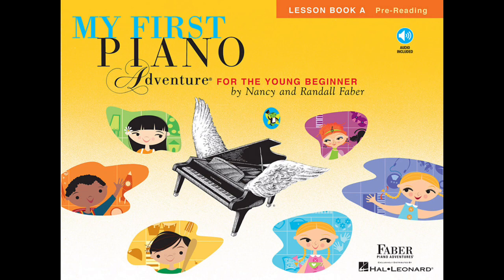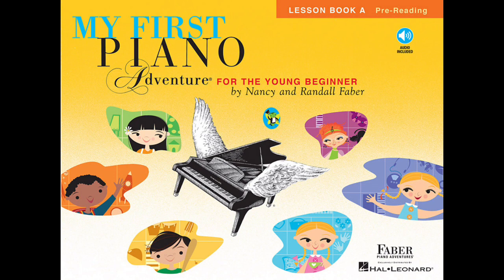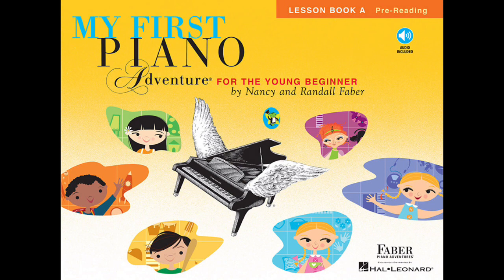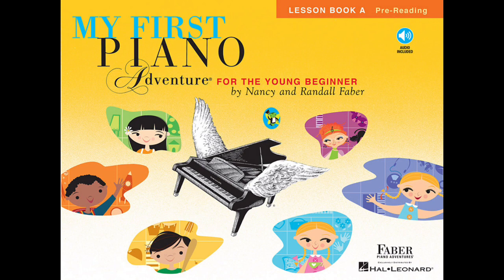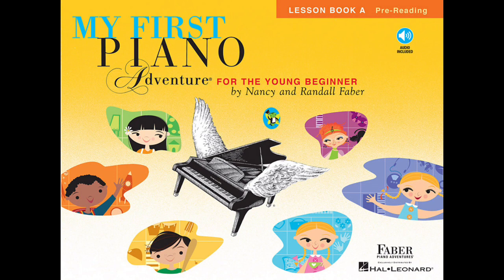05. Cookie Dough | My First Piano Adventure Lesson Book A